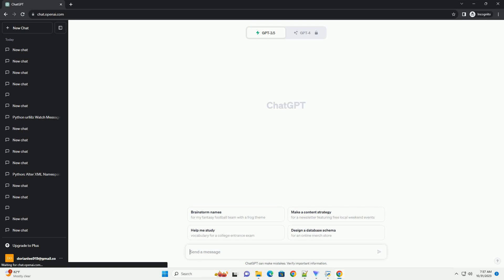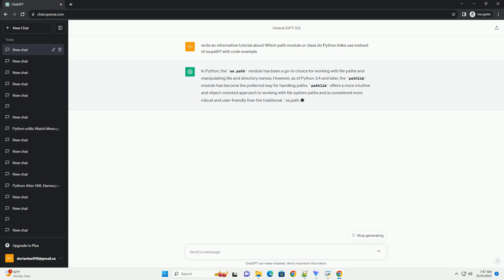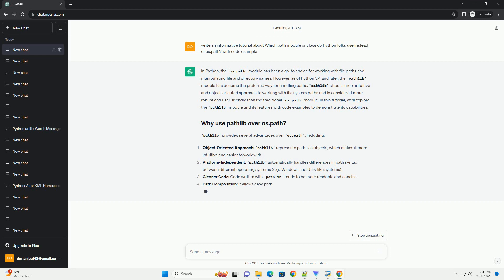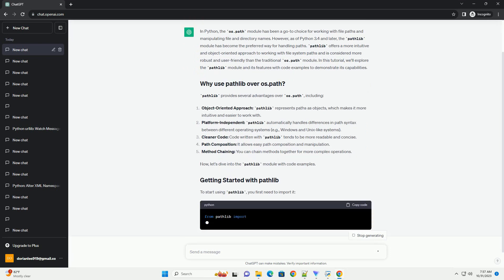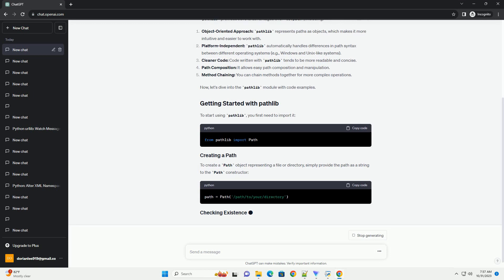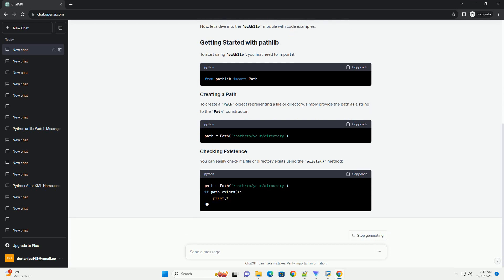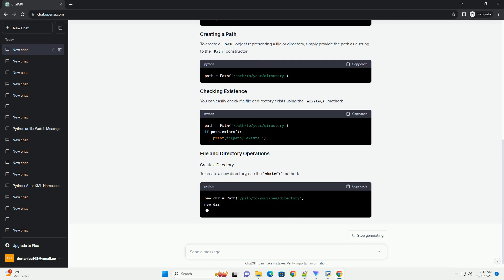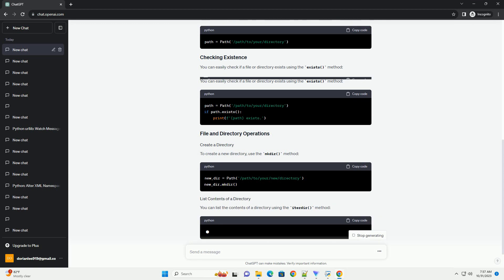Which path module or class do Python folks use instead of os path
In Python, the os.path module has been a go-to choice for working with file paths and manipulating file and directory names. However, as of Python 3.4 and later, the pathlib module has become the preferred way for handling paths. pathlib offers a more intuitive and object-oriented approach to working with file system paths and is considered more robust and user-friendly than the traditional os.path module. In this tutorial, we'll explore the pathlib module and its features with code examples to demonstrate its capabilities.
pathlib provides several advantages over os.path, including:
Object-Oriented Approach: pathlib represents paths as objects, which makes it more intuitive and easier to work with.
Platform-Independent: pathlib automatically handles differences in path syntax between different operating systems (e.g., Windows and Unix-like systems).
Cleaner Code: Code written with pathlib tends to be more readable and concise.
Path Composition: It allows easy path composition and manipulation.
Method Chaining: You can chain methods together for more complex operations.
Now, let's dive into the pathlib module with code examples.
To start using pathlib, you first need to import it:
To create a Path object representing a file or directory, simply provide the path as a string to the Path constructor:
You can easily check if a file or directory exists using the exists() method:
To create a new directory, use the mkdir() method: